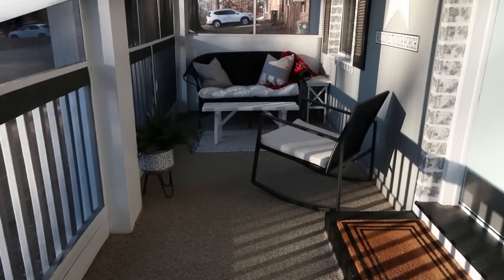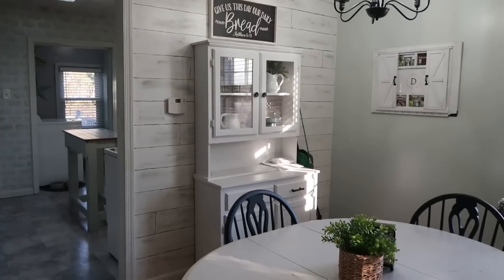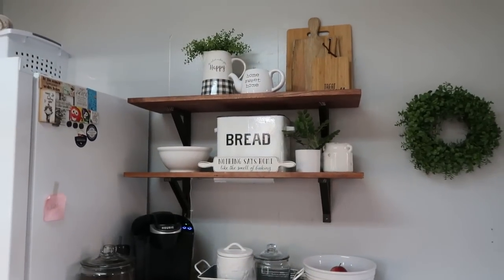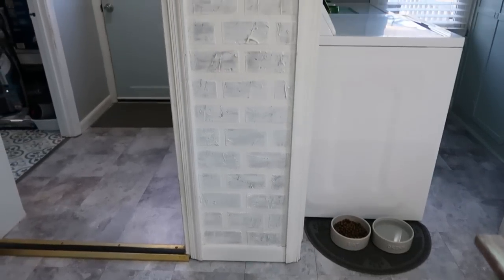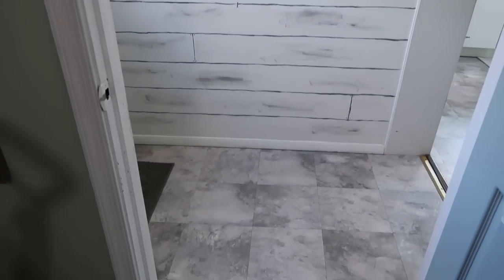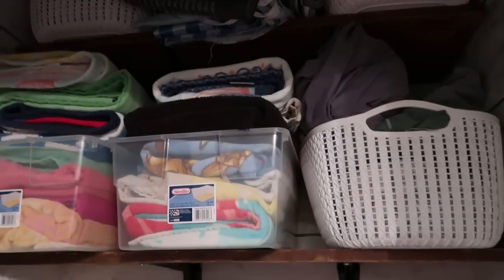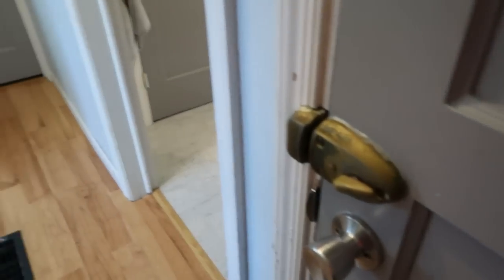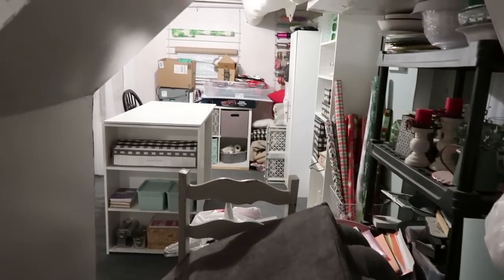REALISTIC HOME TOUR / 1100 SQUARE FEET / WINTER 2023 / FARMHOUSE STYLE DECOR / SMALL HOME TOUR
Dog food container similar to mine:
Lint roller similar to mine:
My vacuum:

**This videos is not intended for children under age 13.**